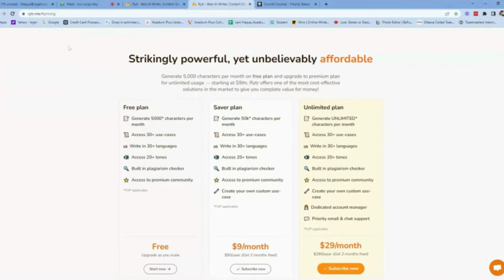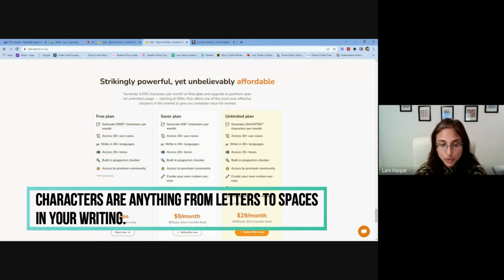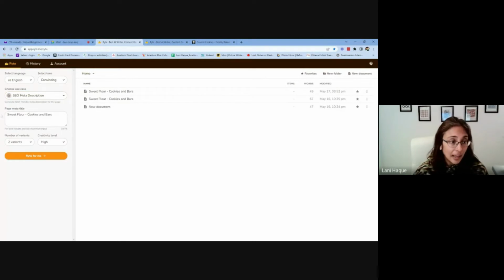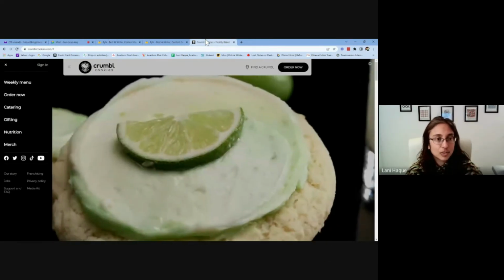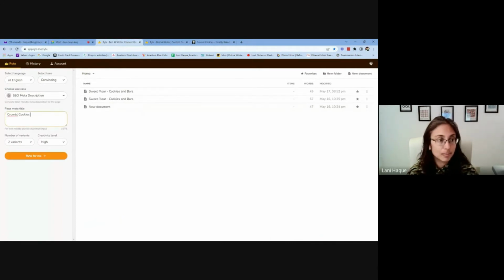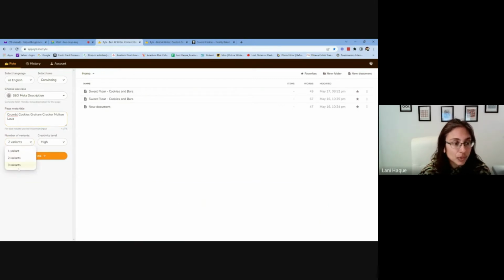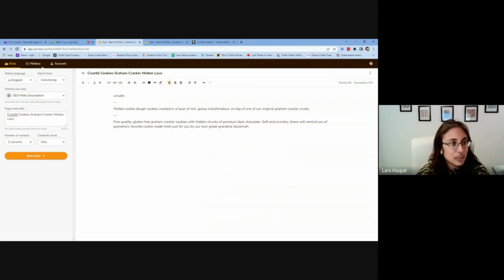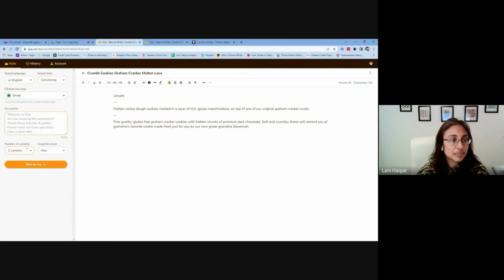How to use Rytr on the free plan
This video shows you how to use the free version of rytr. You should be able to enhance your writing skills and have a deeper sense of rytr by the end of this lesson.